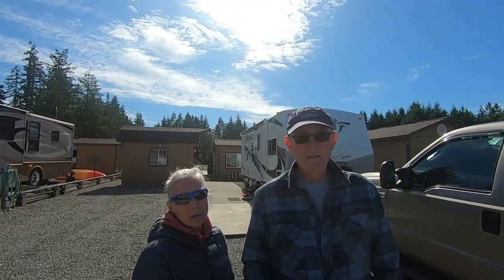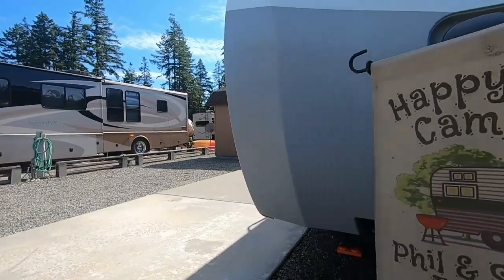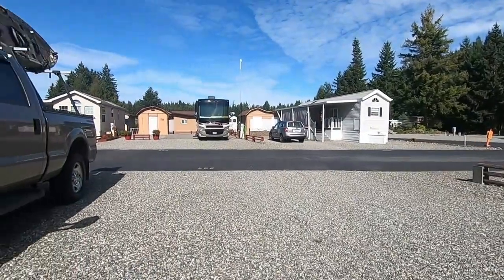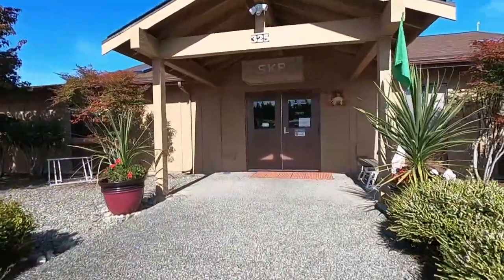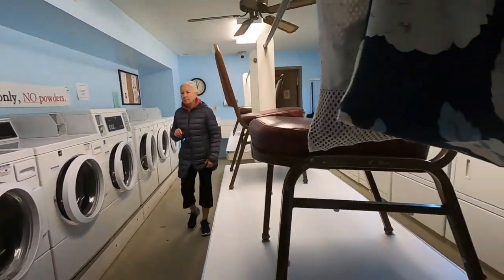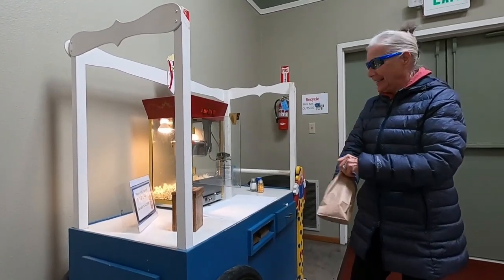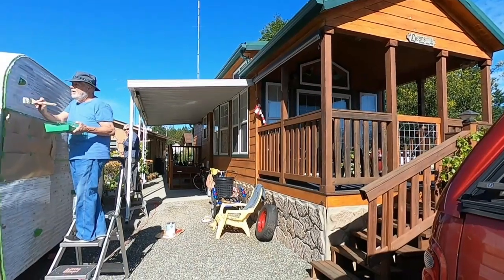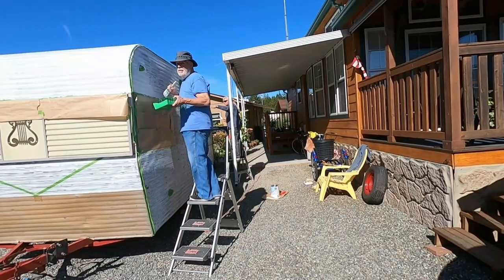Evergreen Coho RV Park 3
A casual walk around Evergreen Coho RV Park Chimacum, WA.